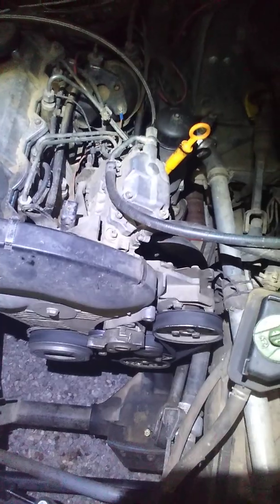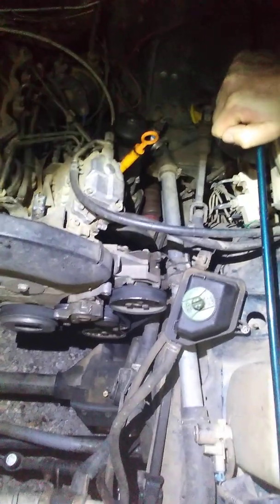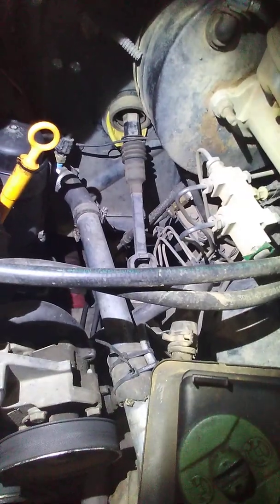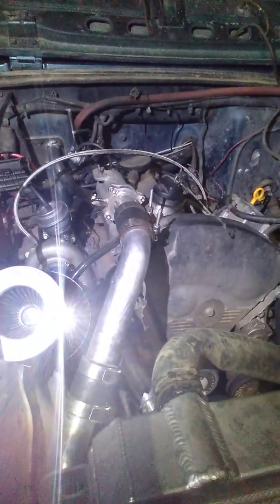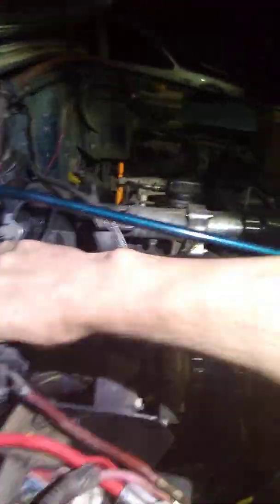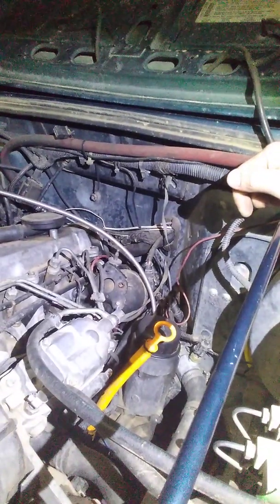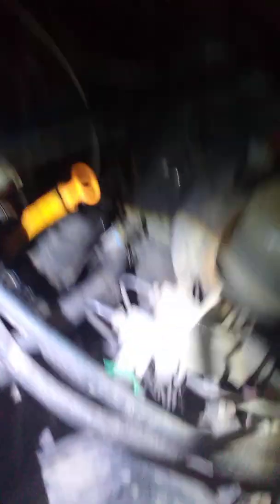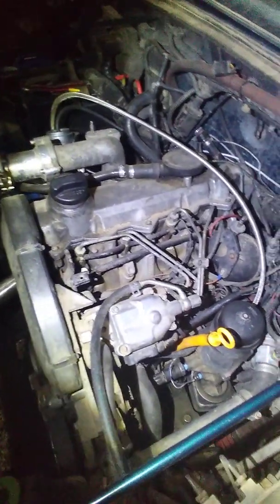Jeep TJ Wrangler TDI Diesel Swap Process more details for power steering and more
TDI to Jeep Adapter kits:
Going over power steering, AC options, wiring routing, oil filter/cooler location, gas pedal mounting for a Jeep TJ